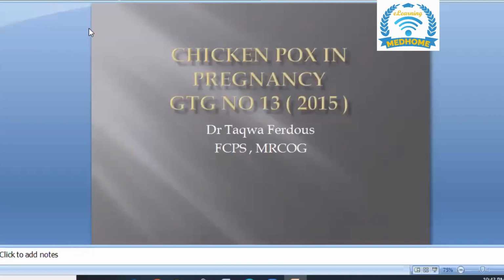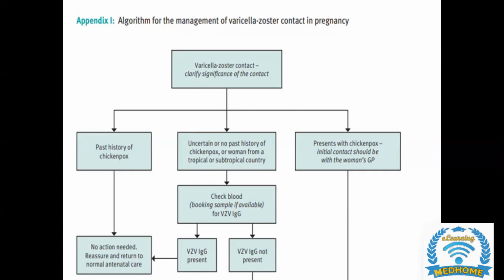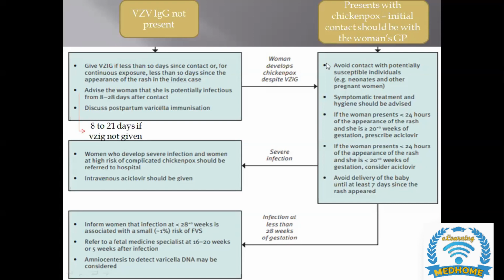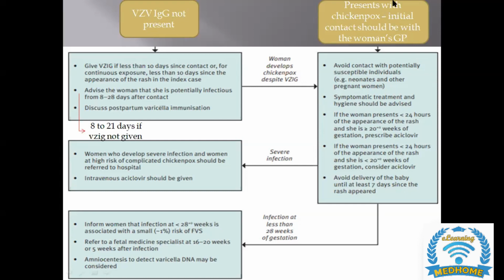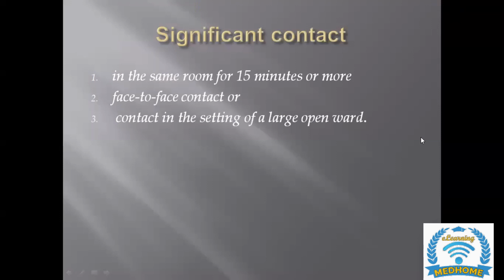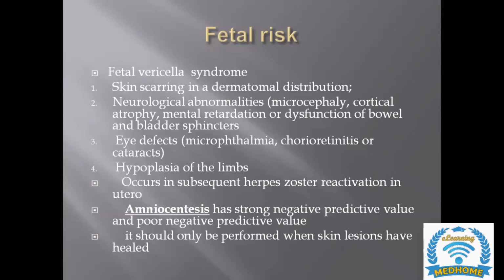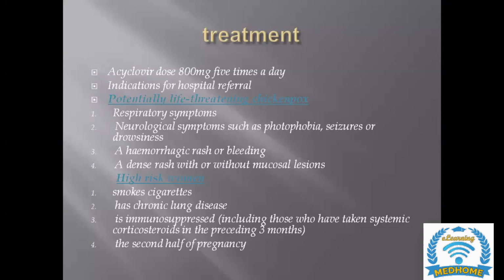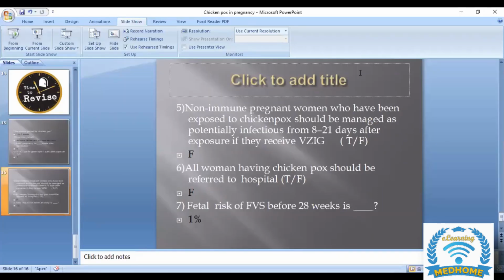MRCOG-2 - Lec || Chicken Pox (VZV) in Pregnancy Live Session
Free MRCOG workshop
4-5  live classes /week
Duration #15 June to 15 July
Module maternal medicine
Mock test
to facilitate mrcog aspirants throughout the World🌍